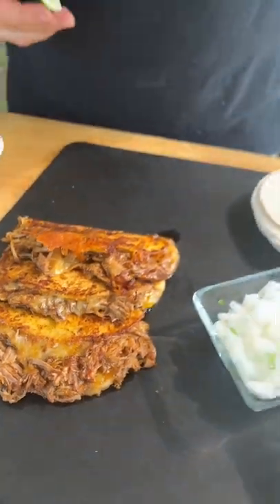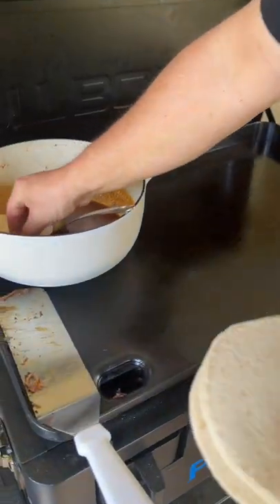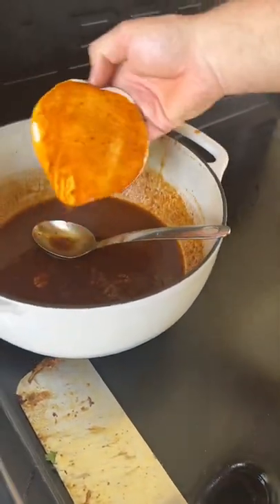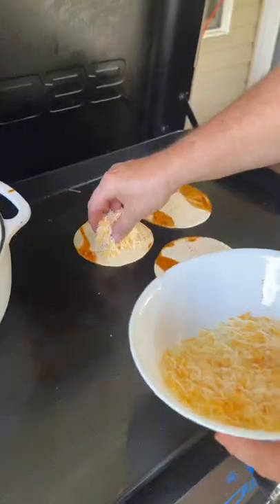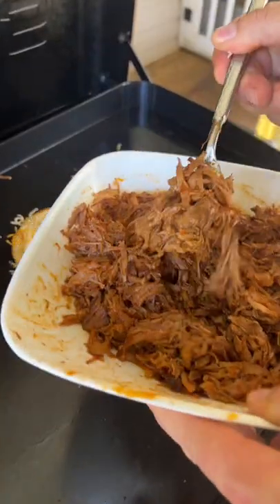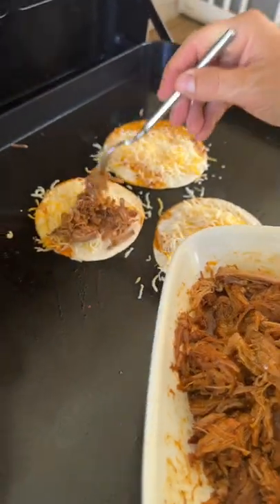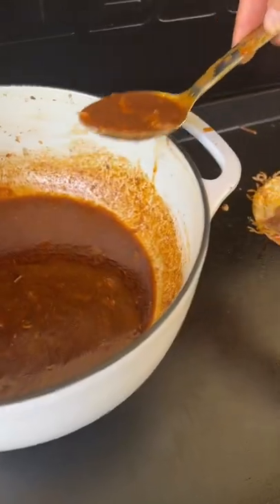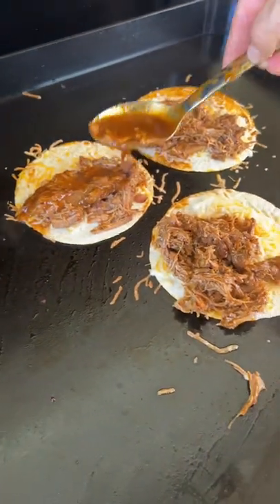Pork Queso Birria Tacos on the griddle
Try these Pork Queso Birria Tacos on the griddle this Cinco de Mayo for an awesome dinner idea.

These Mexican beef short ribs are my take on birria, made with Chile peppers, garlic, tomatoes, and other spices and braised for hours in a lodge dutch oven.

After making rolled tacos on the flat top grill, I was in the mood for some more Mexican, and I had always wanted to try and make the traditional Mexican dish, birria... and I’m glad I gave it a shot!  The depth of flavor you get in this stewed Mexican beef short rib recipe is out of this world!

Definitely one of my favorite things that I’ve made recently!

Ingredients Used:

3 lbs beef short ribs, bone-in
6 cups beef broth
2 guajillo peppers, dried and de-seeded
2 pasilla negro peppers, dried and de-seeded
1 large onion, rough chopped
3 Roma tomatoes, rough chopped
1/2 cup chopped fresh cilantro
3/4 can of Mexican stewed tomatoes
2 tablespoons minced garlic
2 tablespoon cumin
1 tablespoon coriander
1 tablespoon Mexican oregano
3 tablespoons apple cider vinegar

Theflattopking.com

MY FAVORITE COOKING TOOLS:
Wireless Thermometer
My Infrared Laser Thermometer
KitchenAid Artisan Series 5 Quart
Breville Smart Oven Air Fryer Pro

Cavender's All Purpose Greek Seasoning

PIT BOSS  Southwest BBQ Rub
PIT BOSS  Lonestar Beef Brisket Rub

KNIVES I USE:
HENCKELS Four Stars 7in Filet Knife
HENCKELS Four Star Utility Knife
VICTORINOX 6in BONING KNIFE

GRIDDLE MUST HAVES:
Meat Press Stainless Steel
Squirt Bottles
Melting Dome and Resting Rack

WEBER LINKS:
Weber Griddle Insert --
Weber 28in Griddle --
Weber Genesis S-435 —

SMOKER AND GRILL MUST HAVES:
Black Disposable Gloves
Weber Burger Press
Charcoal Chimney
OXO Good Grips Silicone Pot Holder